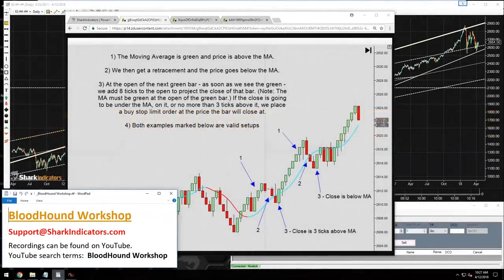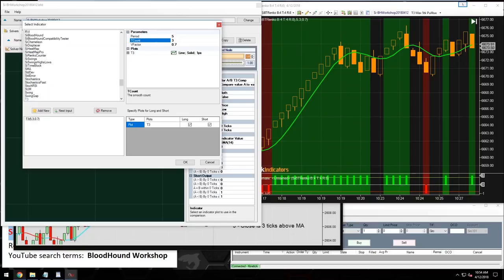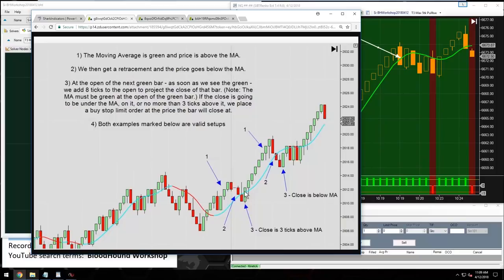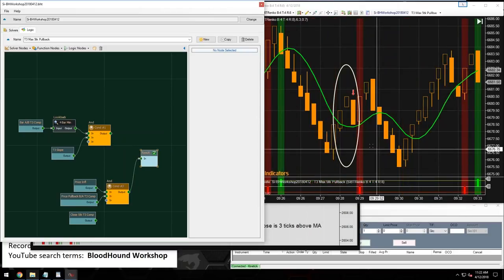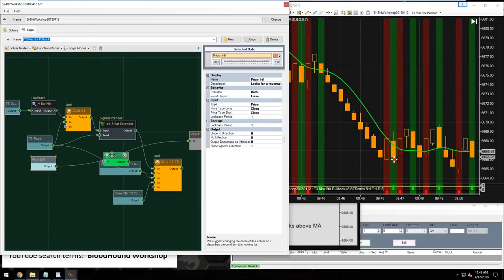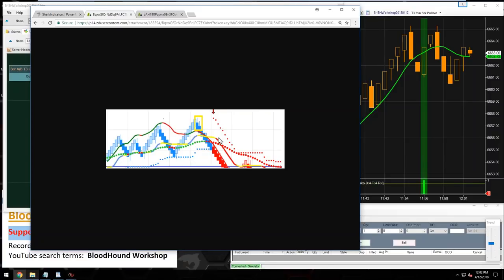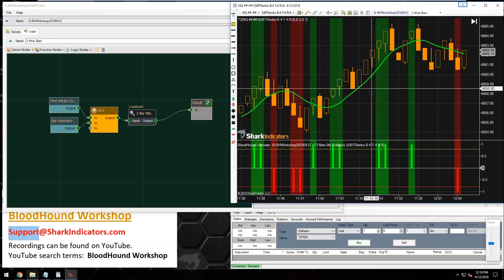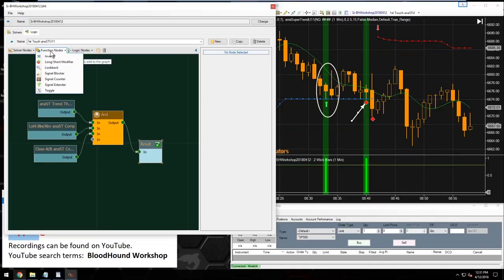BloodHound Workshop - Trend Pullback Below MA & First Touch of SuperTrend Signal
BloodHound Template

0:00:23 - Trend pullback signal with a pullback distance requirement below the MA.  The MA used is the T3 indicator.  This pullback system has the following requirements for a long signal;
a)  The MA must always be sloping up.  A downward slope cancels the signal.
b)  The trend move starts with 4 continuous bars must be above the MA.
c)  Price must cross below the MA.
d)  The closing price of the signal bar (a reversal up bar) must not exceed 3 ticks above the MA.  The bar close can be any distance below the MA.
Reverse the conditions for a short setup.

0:58:45 - How to identify 2 renko bars in a row with wicks.

1:04:49 - How to identify the first wick touch of the SuperTrend line.  This system uses the anaSuperTrend indicator.  After the indicator changes trend direction, the first time price touches the SuperTrend line that bar is marked with a signal.  The logic uses the Toggle node to isolate the first touch, and block any other touches per trend direction.

1:25:13 - Using the Signal Counter node to count renko reversal bars.  This system first identifies an overbought/oversold Stochastics condition.  Then identifies the second reversal bar to product a counter trend/reversal signal.

1:47:21 - How to identify confluence of 3 moving averages with the bar direction.  The system uses the EMA 5 & 7, and SMA 50 indicators.  For a long trend, the EMA 5 must be above the EMA 7, and the EMA 7 must be above the SMA 50.  Then the bar direction must be up.